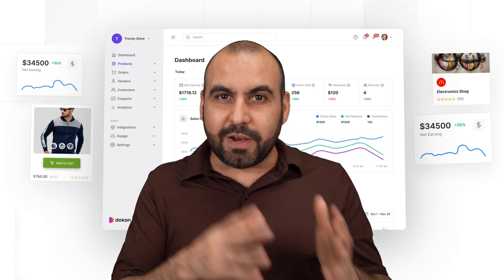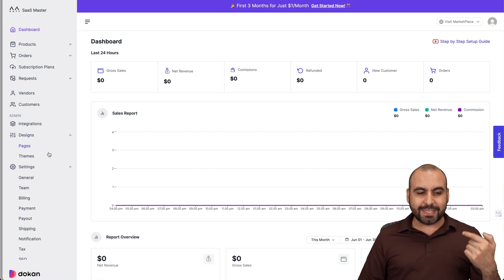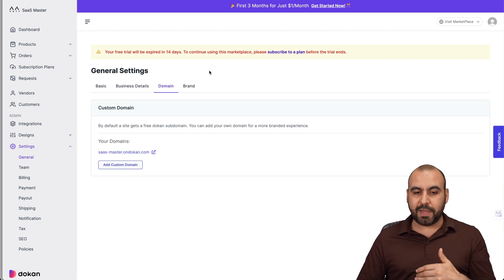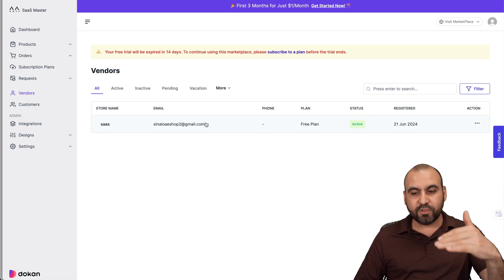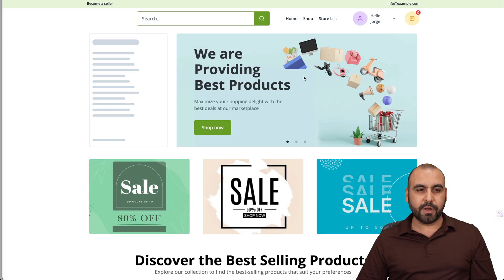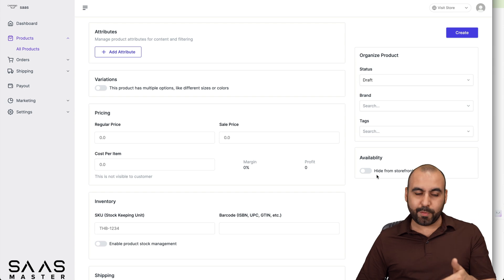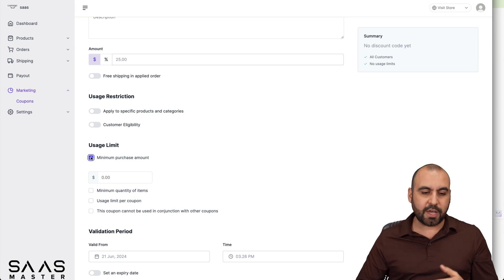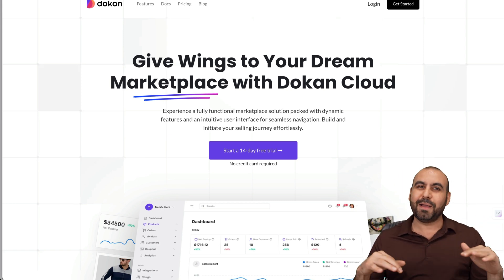Effortless Multivendor Store Setup: Dokan Cloud Tutorial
Ready to create your own e-commerce empire effortlessly? Welcome to our Dokan Cloud Tutorial, where I'll demonstrate how you can set up a multivendor store without any hassle! 🌟

In this video, we'll start by exploring how Dokan Cloud takes care of everything from hosting solutions to SEO optimization, leaving you free to focus on what matters – growing your business. No need to worry about plugins, installations, or server downtime. With Dokan Cloud's SaaS platform, setting up and managing your digital signage and e-commerce store has never been easier.

Discover how to design your store, manage vendors, and handle products seamlessly. Whether you're selling physical products or digital items, Dokan Cloud covers all your needs. I'll show you how to customize themes, set up shipping options, and even create subscription plans for your vendors. Plus, you’ll see how easy it is for vendors to sign up and manage their own store sections.

Grab this chance to start your multivendor journey with Dokan Cloud, the ultimate solution for a smooth and efficient online marketplace. 🚀

CHAPTERS:
00:00 - How Amazon and eBay Got Rich
00:09 - Dokan Cloud Overview
01:17 - Design Your Multivendor Storefront
02:08 - Set Up Your Online Store
03:13 - Create Subscription Plans for Vendors
05:02 - Vendor Sign Up Process Explained
06:53 - Navigating the Vendors Panel
08:51 - Get Started with Dokan Cloud Today